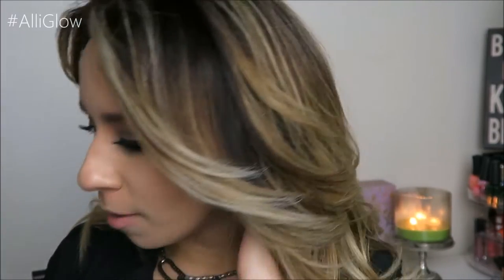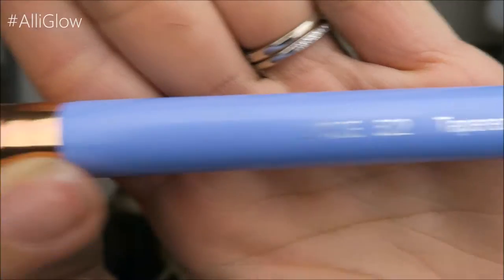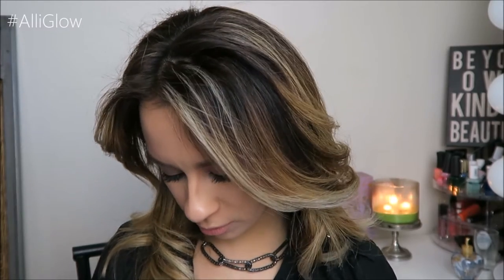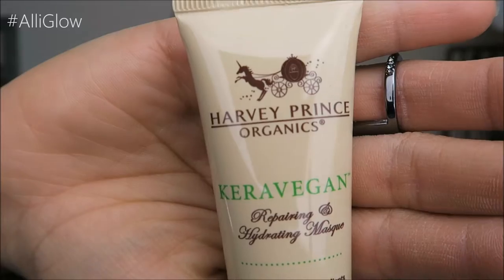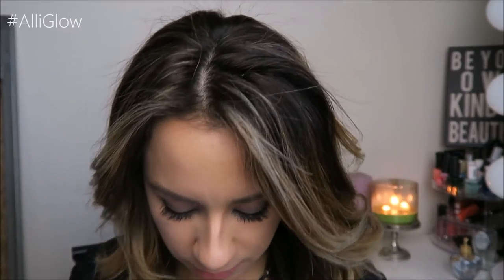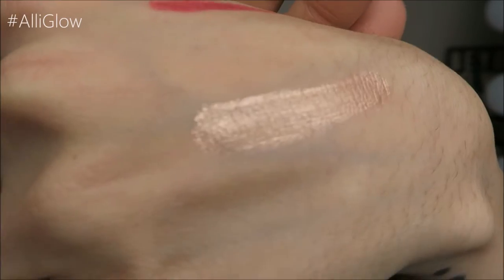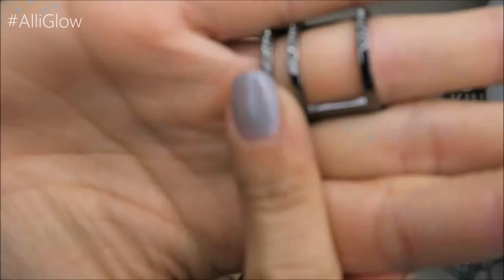April Ipsy Bag | 2016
Luxie 522 Tapered Highlighter Brush - $24.00
Harvey Prince Keravegan Hydrating mask - $24.00
Tarte Lipsurgence Lip Cream - $24.00
Starlooks Cream Eyeshadow - $12.00
Adesse Gel Effect Nail Lacquer - $18.00